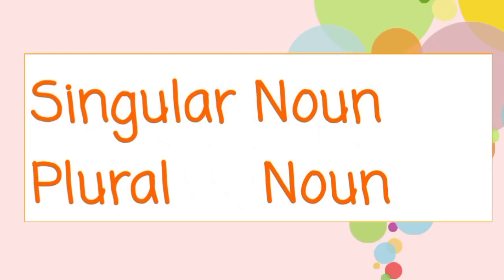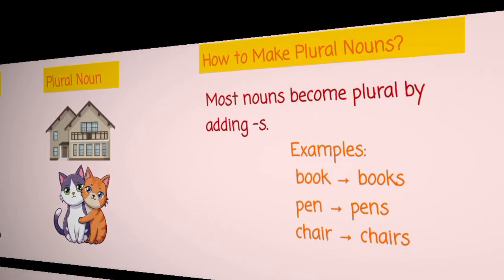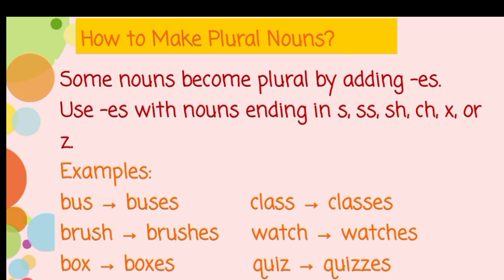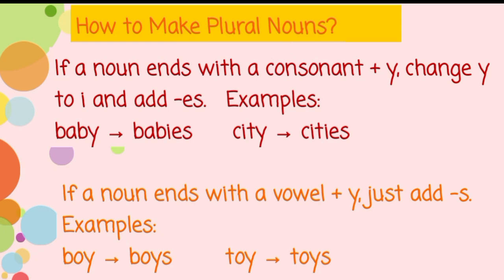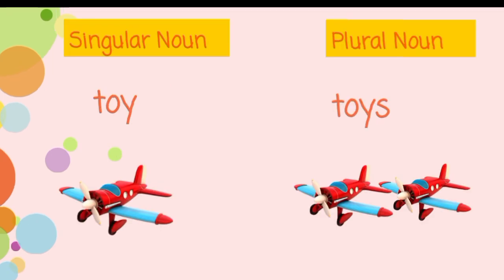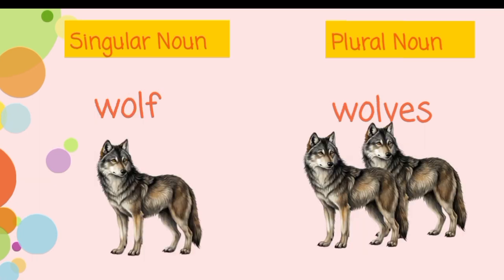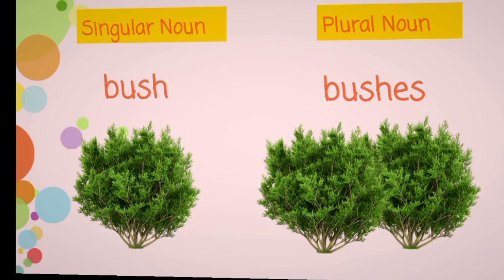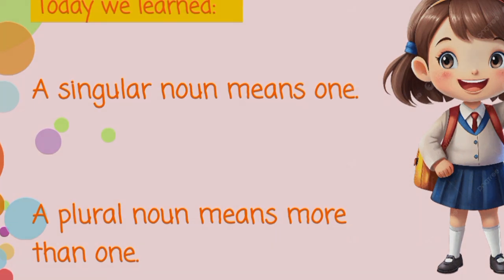Singular and Plural Nouns | Easy English Grammar for BeginnersLearn Singular and Plural Nouns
Learn Singular and Plural Nouns in a simple and easy way! In this lesson, you'll understand the meaning of singular and plural nouns, important spelling rules (adding -s, -es, changing -y to -ies, and -f/-fe to -ves), and plenty of easy examples. This video is perfect for beginners, kids, and Grade 1–3 students.